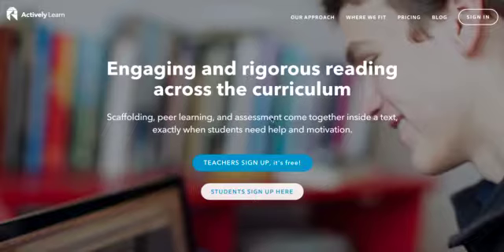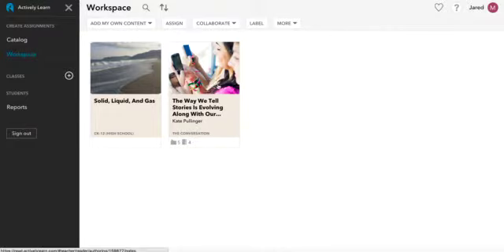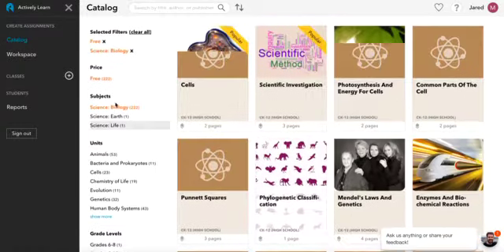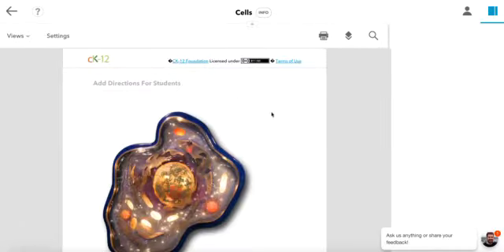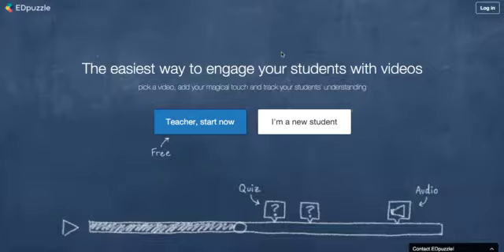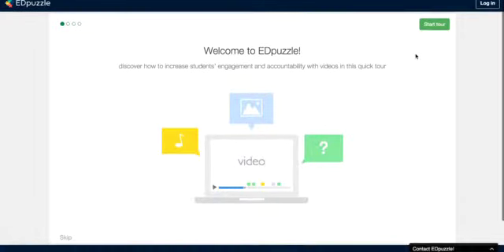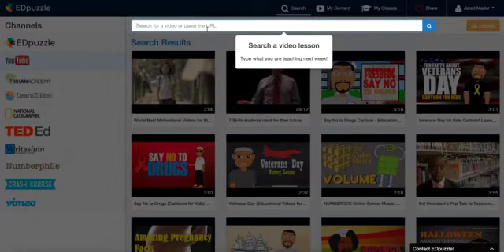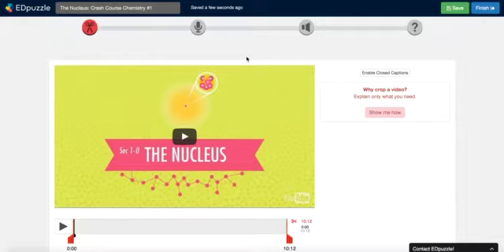December 2015: Science 2.0: Did They Really Read It?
Columnist Jared Mader shares information from the Science 2.0 column, "Did They Really Read It?” from the December 2015 issue of The Science Teacher